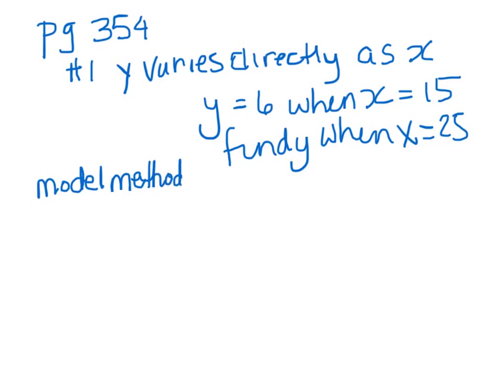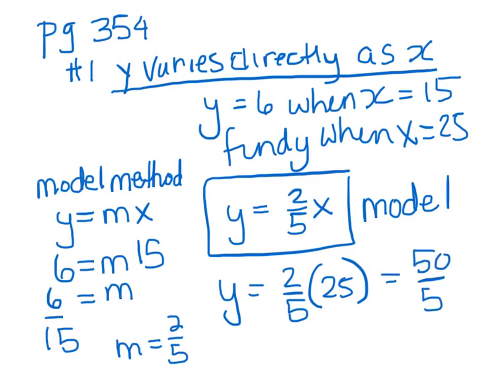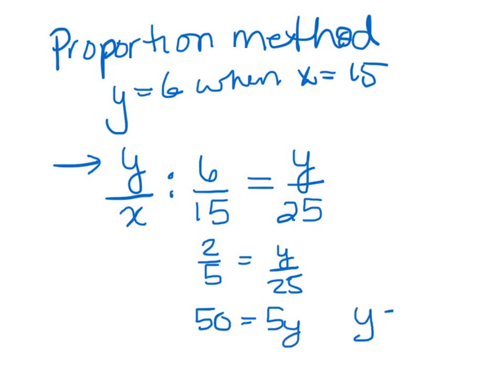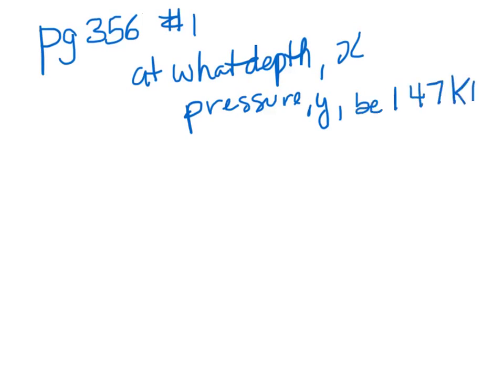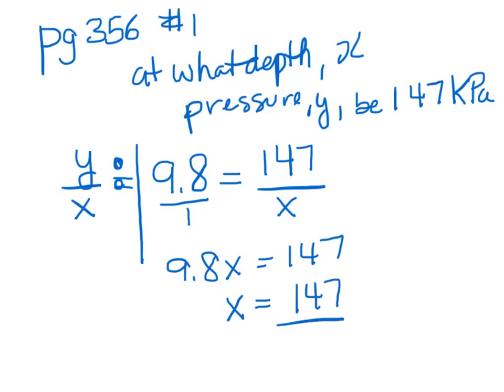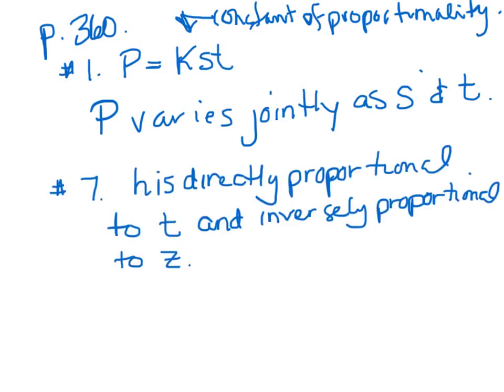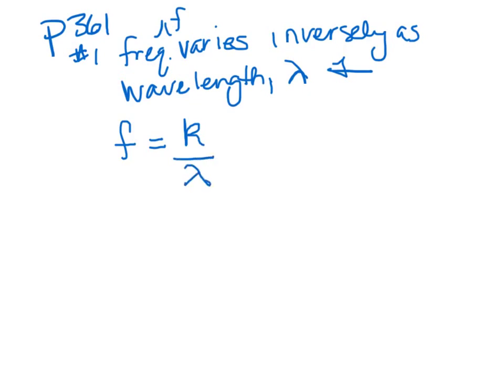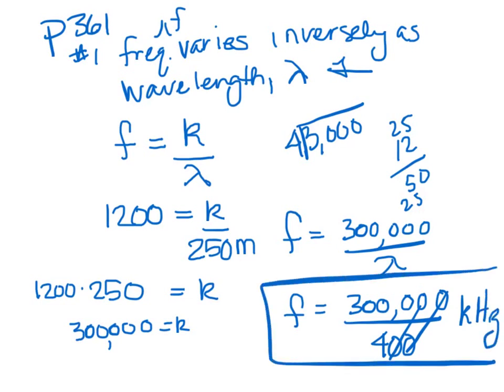Alg2hw 8 1 8 2 variations 720p 30fps H264 192kbit AAC